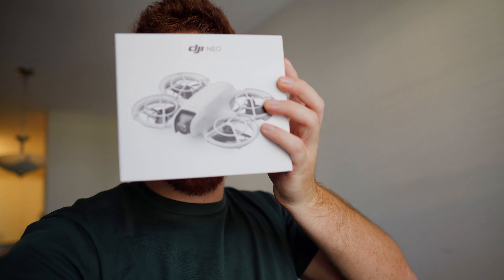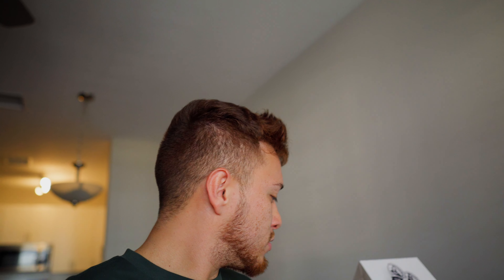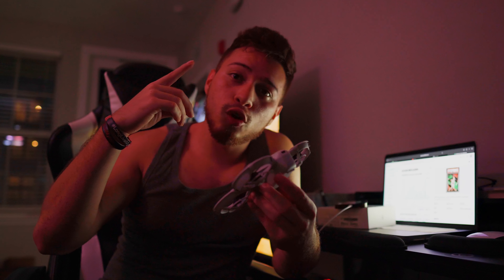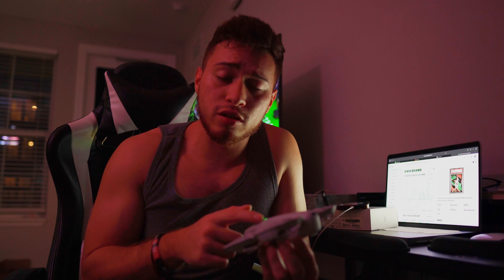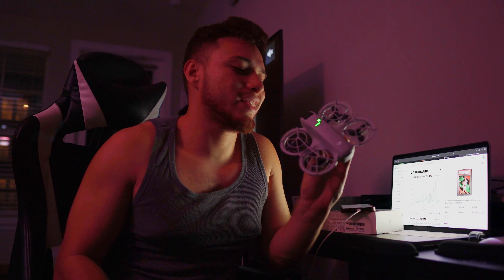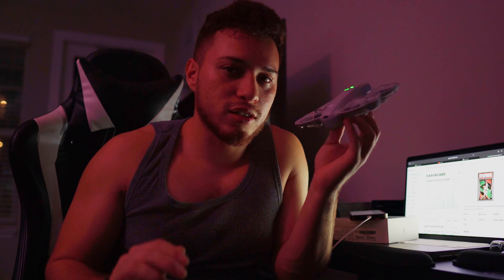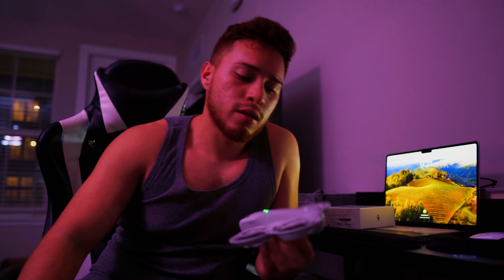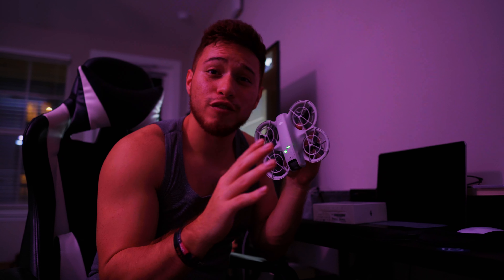The SIMPLEST $200 Drone For Beginners 🤫 | DJI Neo